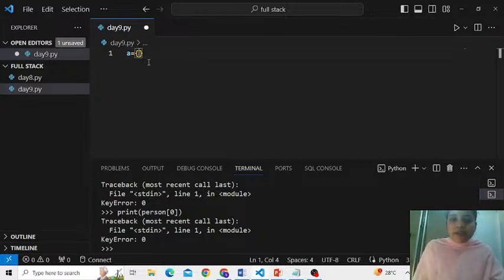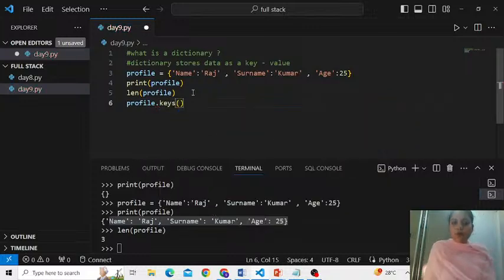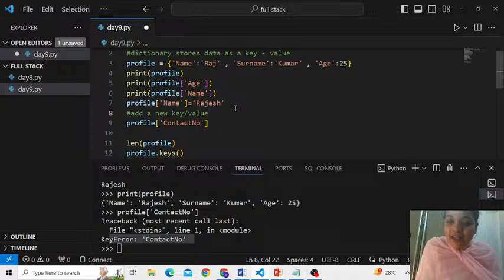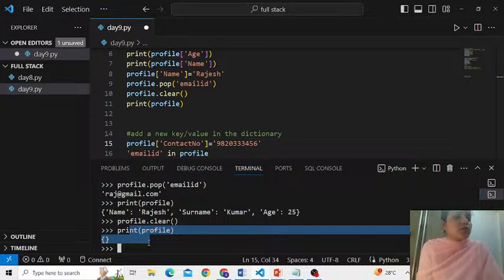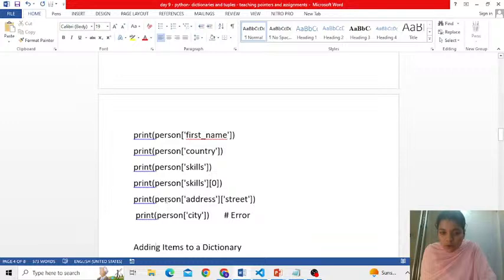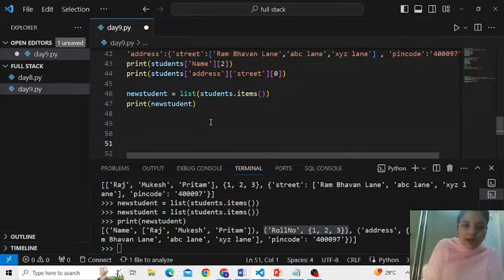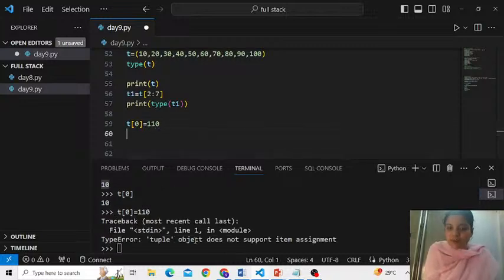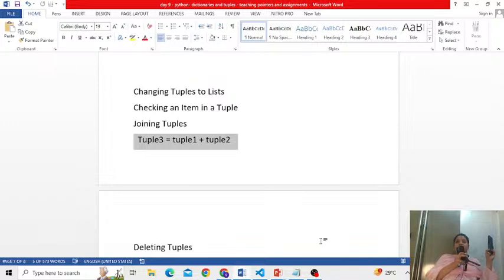PYTHON Day 9 - Dictionary and Tuples in Python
The session covers up :
Dictionaries :
1. Creating a Dictionary
2. Dictionary Length
3.Accessing Dictionary Items
4.Adding Items to a Dictionary
5.Modifying Items in a Dictionary
6.Checking Keys in a Dictionary
7.Removing Key and Value Pairs from a Dictionary
8.Changing Dictionary to a List of Items
9.Clearing a Dictionary
10.Deleting a Dictionary
11.Copy a Dictionary
12.Getting Dictionary Keys as a List
13.Getting Dictionary Values as a List
Tuples :
1 .Creating a Tuple
2. Tuple length
3. Accessing Tuple Items
4. Slicing tuples
5. Changing Tuples to Lists
6.Checking an Item in a Tuple
7.Joining Tuples
8.Deleting Tuples
Exercises